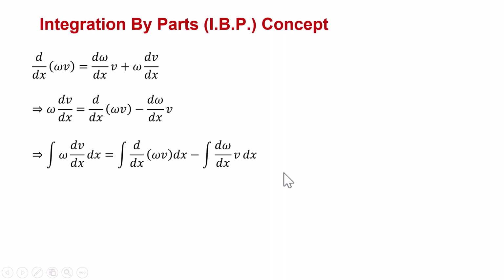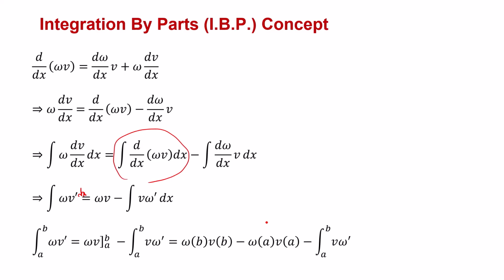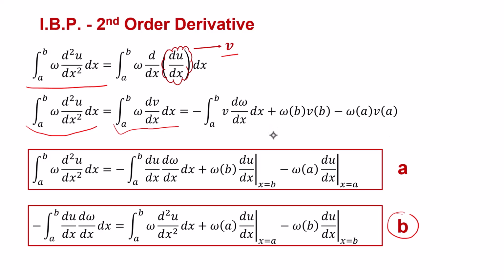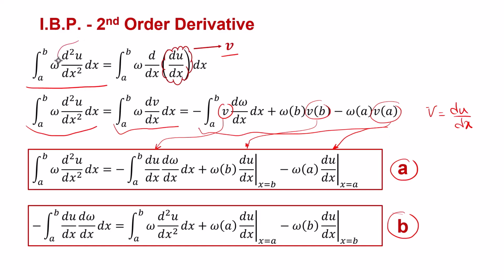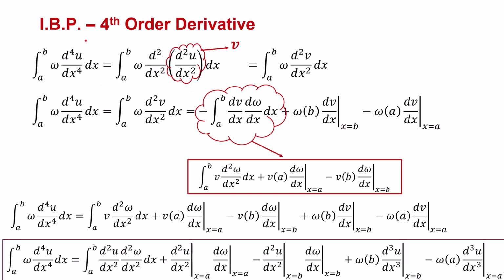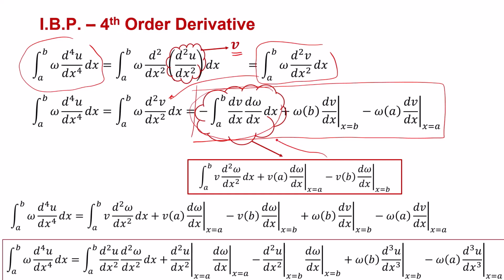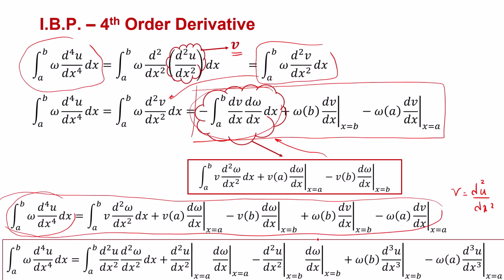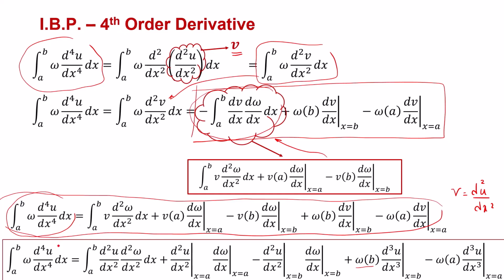Boundary Element Method (BEM) – Integration by Parts Explained (1D Example)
In this video, we explore one of the most important mathematical foundations of the Boundary Element Method (BEM) — the Integration by Parts concept.

Using simple 1D examples, I’ll explain step by step how integration by parts works and why it is essential in transforming differential equations into boundary-only forms in BEM.

This video is the first in a new BEM series, where we will build a complete understanding of the method through clear examples and gradual development of concepts.

🔹 Topics covered in this video:
 - The basic idea of integration by parts
 - Derivation from the product rule
 - Application to second-, and fourth-order derivatives.

👉 Boundary Element Method (BEM) – Explained with Simple 1D Problems